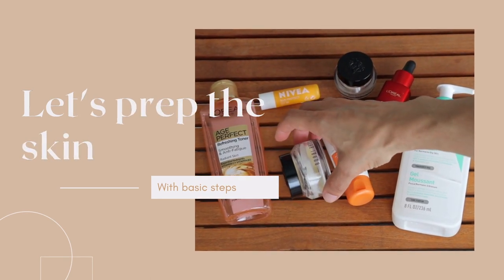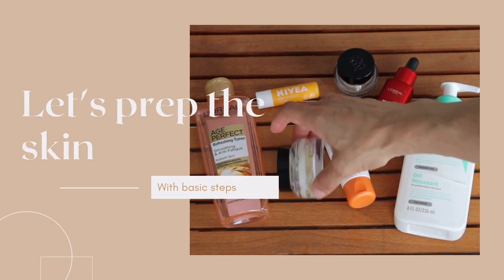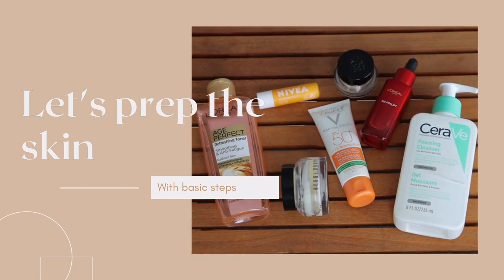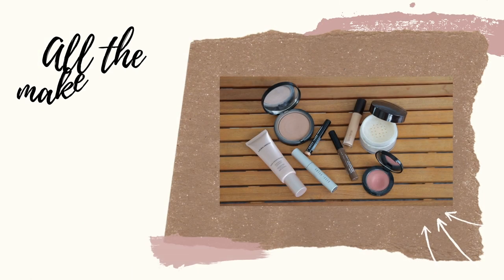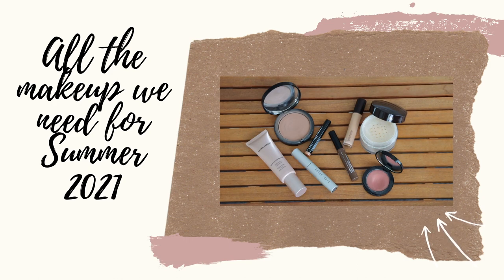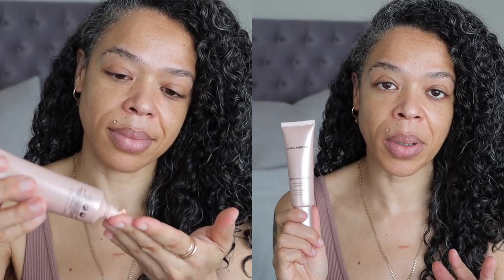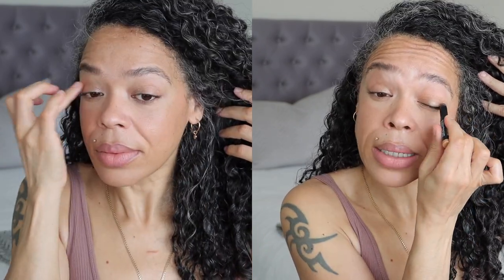Barely there makeup | No makeup look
ABOUT ME:
size 12uk | 40eu | 8us
Height 5' 7 | 170cm
Style | minimalist | classic | casual

Follow me @vilmasclosett for daily outfit inspiration ❤️

SHOP MEJURI (shop my earrings)

Editing Software
Imovie